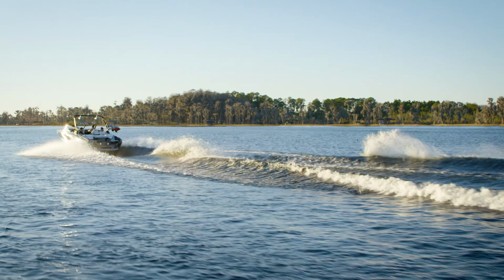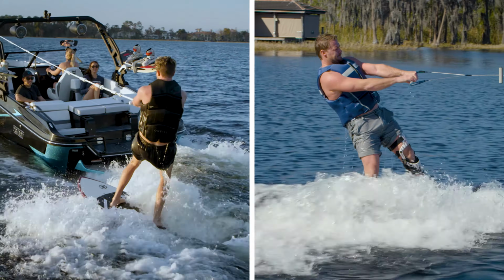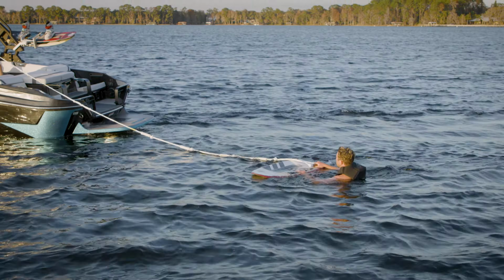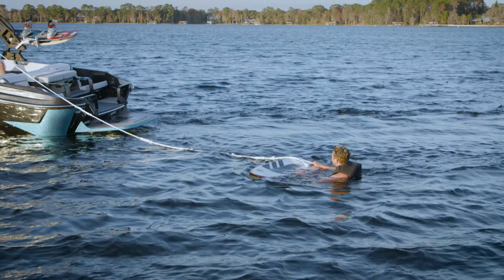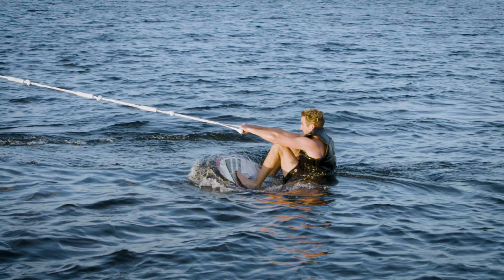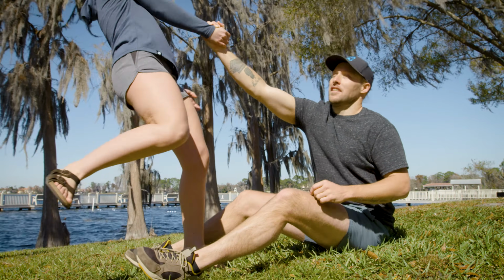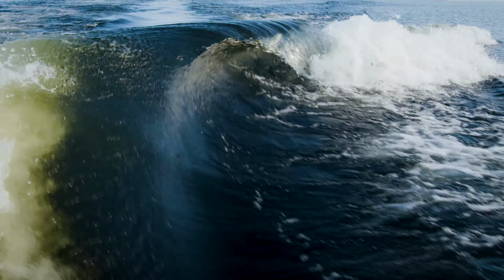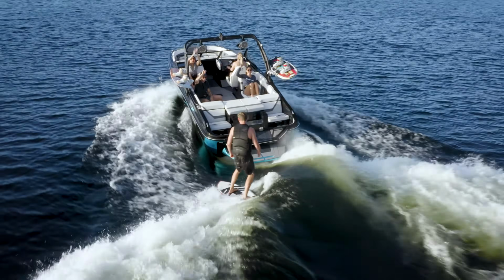Boating Basics: How to Wakesurf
Get ready to ride. In the “Boating Basics Tow Sports” series, Mercury-powered pro wakeboarders Carro Djupsjö and Dylan Miller will walk you through everything you need to know to get started enjoying the thrill of wakeboarding and wakesurfing.

The fast-growing sport of wakesurfing appeals to many people because it recreates the thrilling experience of ocean surfing behind a boat, and you can enjoy it with friends. It’s similar to wakeboarding, but instead of riding a short, wide board and holding a tow rope, when you wakesurf, you’re on a board that resembles an ocean surfboard, riding without a rope. In this sport, the tow boat moves at slow speeds and creates a large surfable wake that mimics a natural wave and pushes you along.